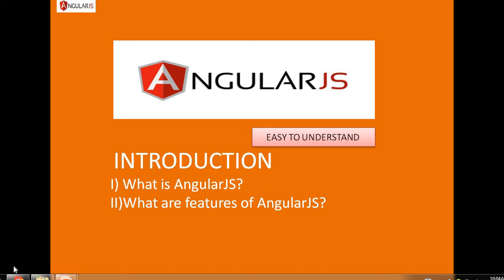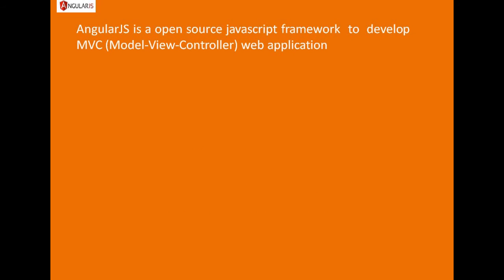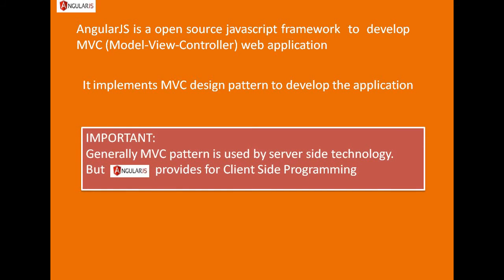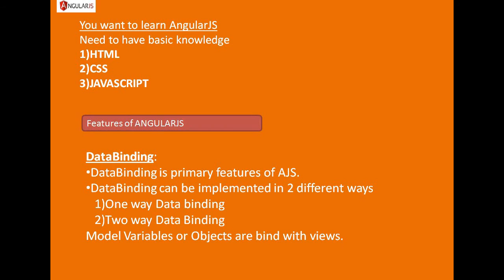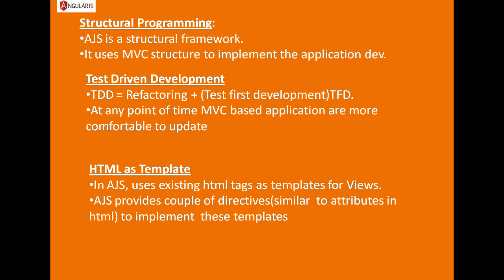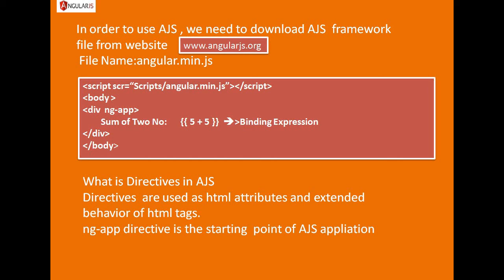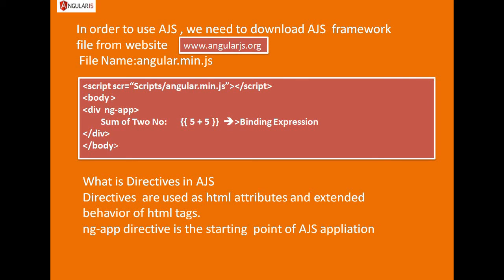AngularJS Basics,AngularJS tutorial for beginners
angularjs tutorial,AngularJS tutorial for beginners